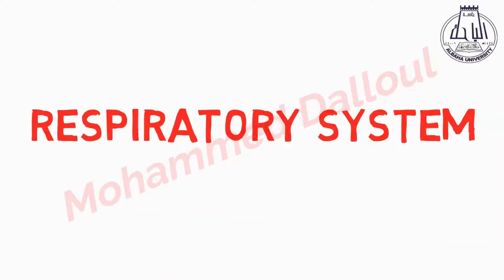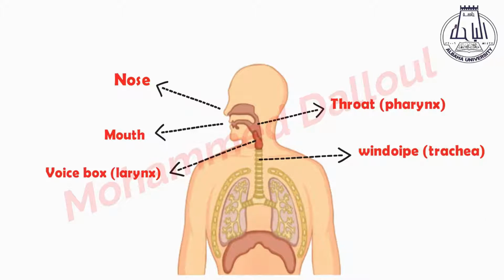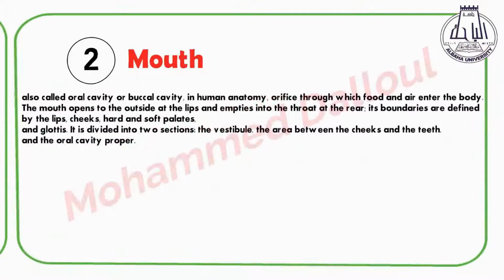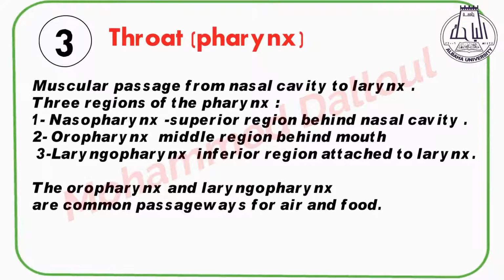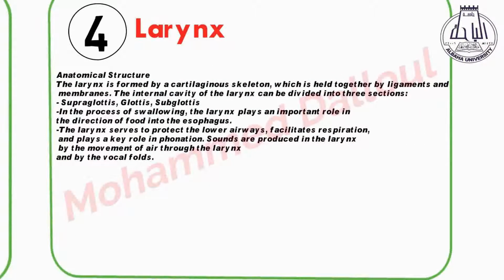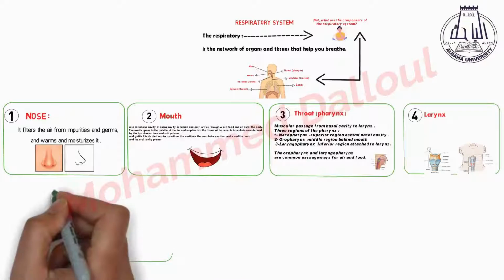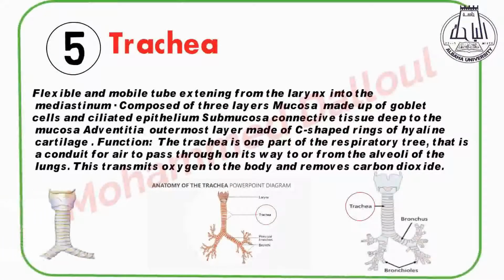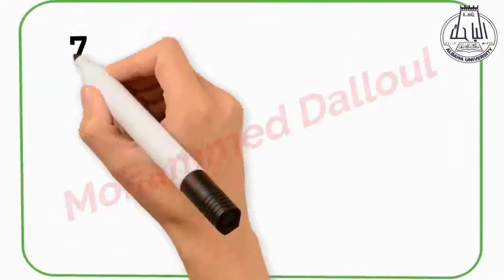مكونات الجهاز التنفسي باللغة الانجليزية ( فيديو بتقنية الوايت بورد انيميشن )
لعمل فيديوهات مشابهة